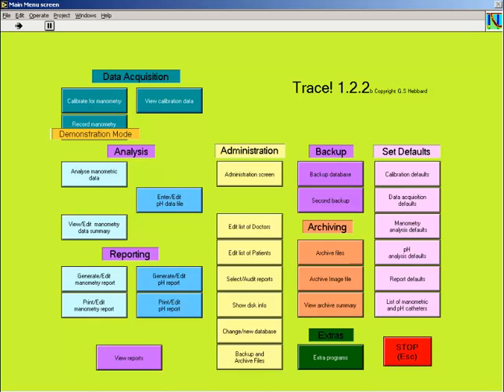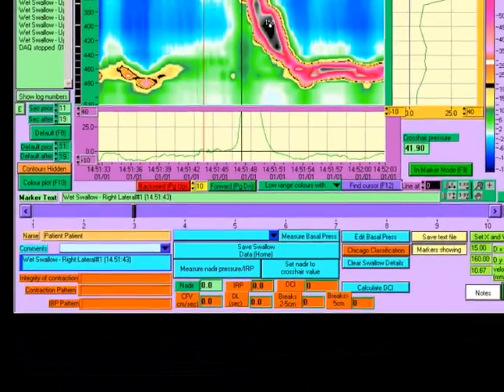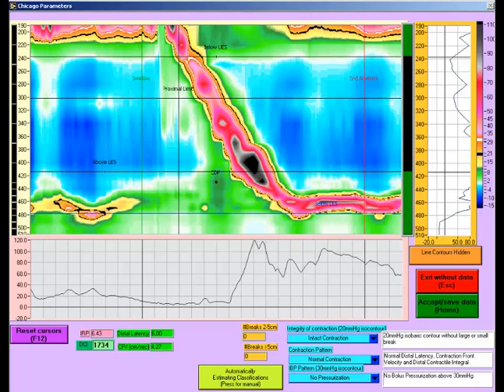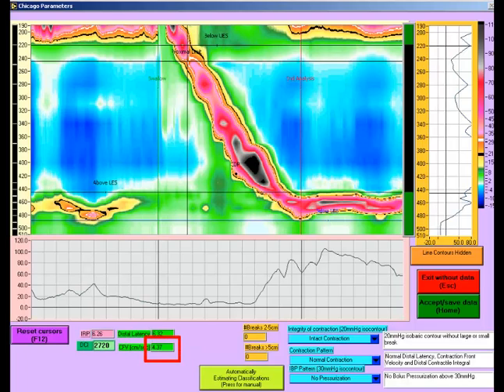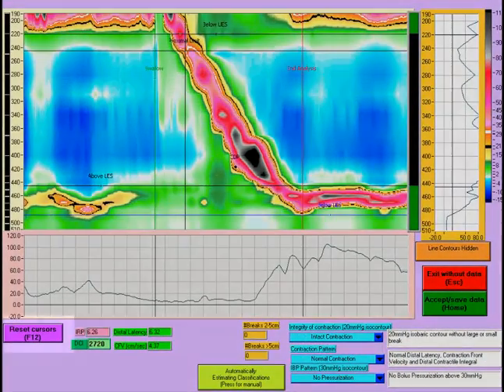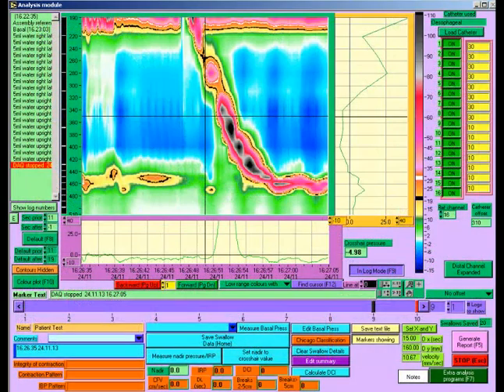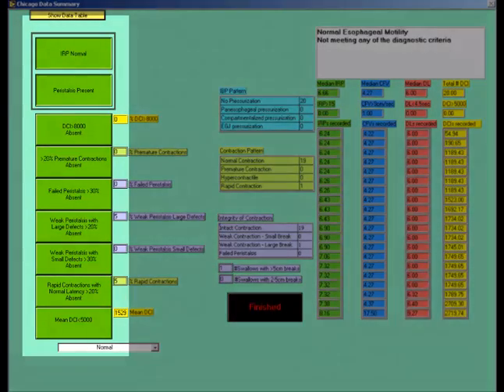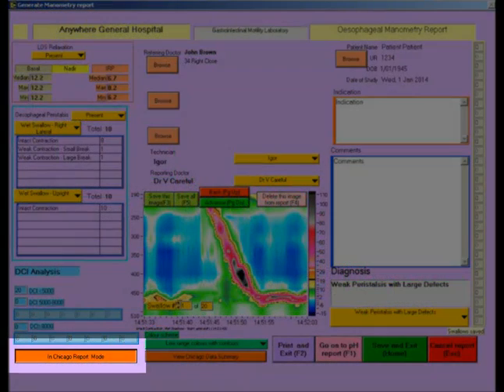Trace!1.2.2 Chicago Classification Instructions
Instructions on how to use the Chicago Classification Screens in Trace 1.2.2